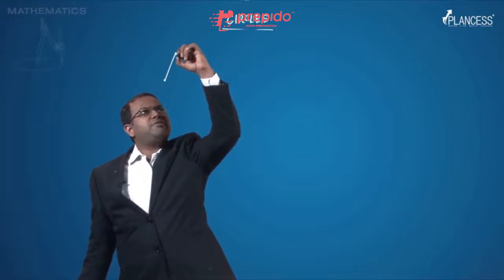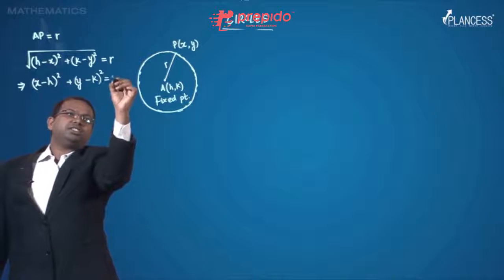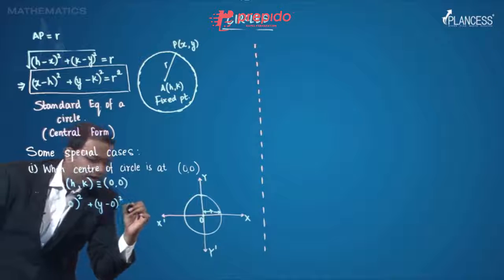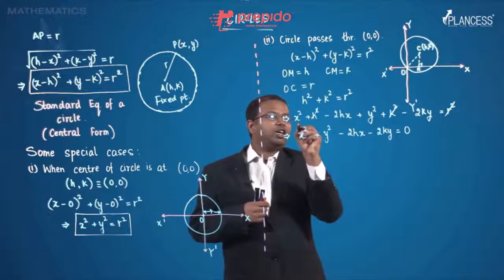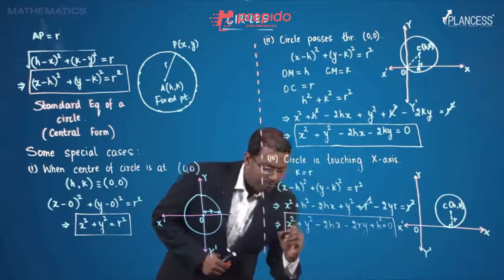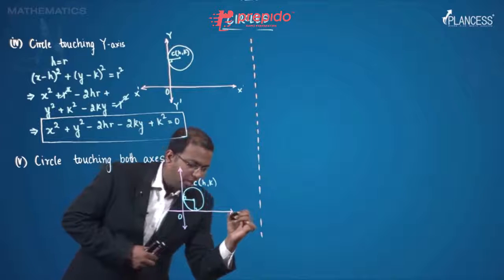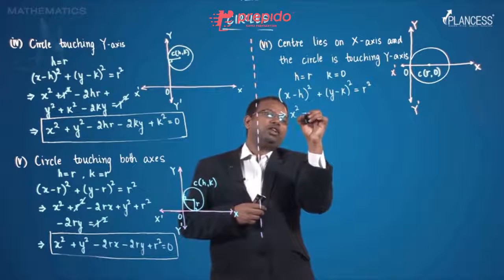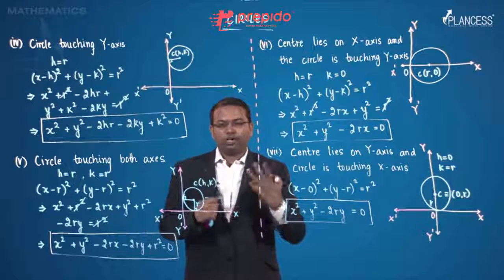9 1 Equation of Circle 1